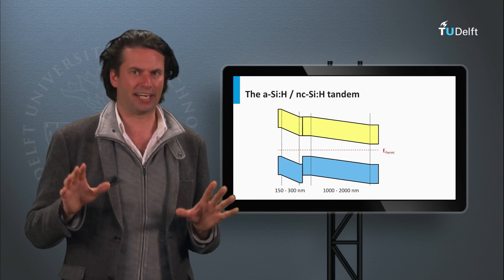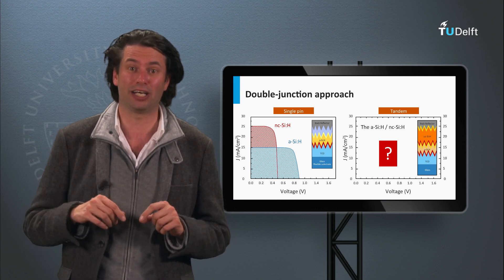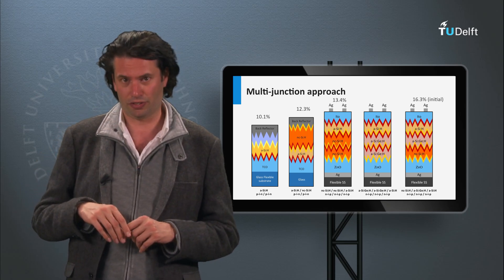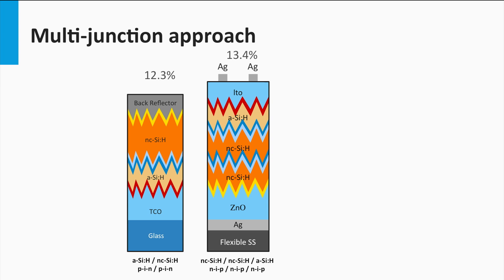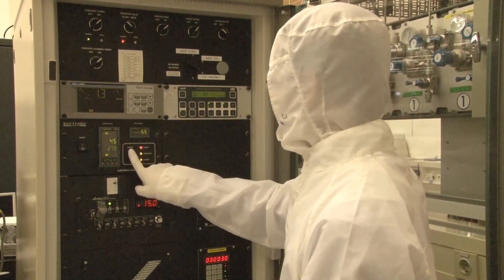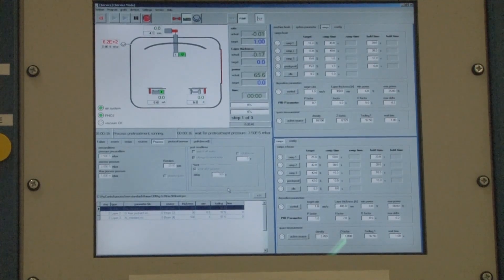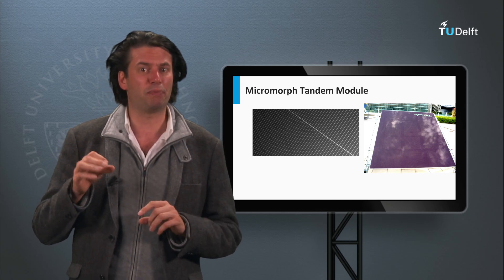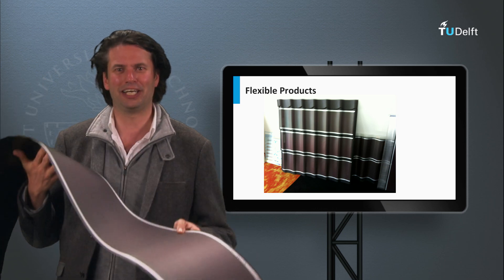5.2.2 Thin-Film Silicon PV Technology II